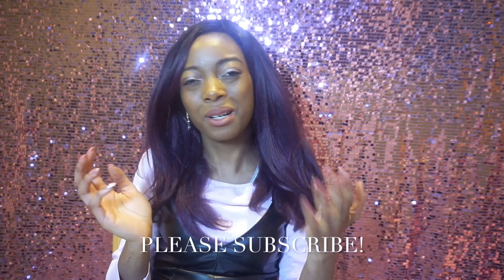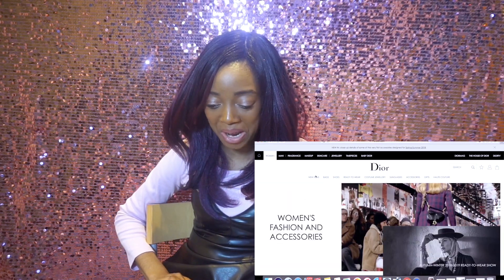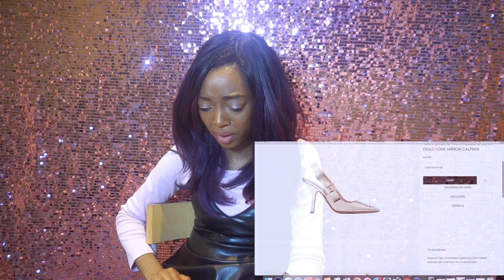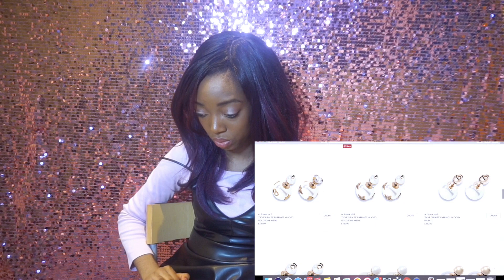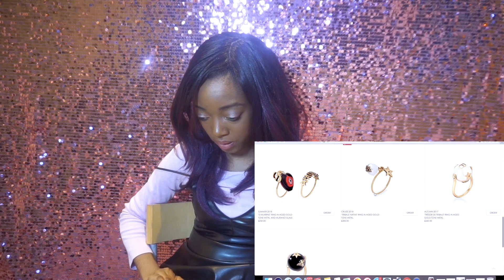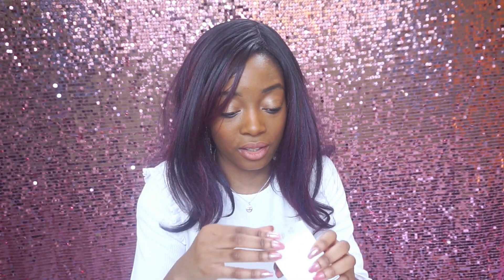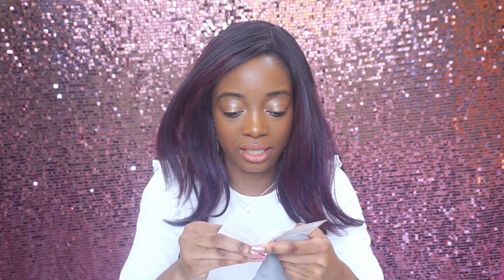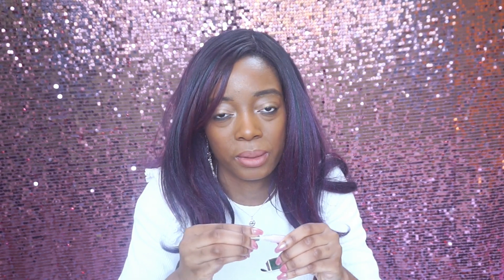I BUY THE CHEAPEST THING ON DIOR !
Watch to see when I buy the cheapest thing on Dior! I love Christian Dior! It’s one of my favourite designer brands. However as most  luxury high end fashion is expensive, I wanted to see what the cheapest thing would be on Dior! I actually managed to find something under $100 / £100 !!

This shopping vlog will feature me looking for and buying the cheapest thing and the Dior unboxing!
This is not just any designer Haul! This is for those who love discount designer bargains and a bit of funny lighthearted comedy. I hope you enjoy it!

Inspired by Piink Sparkles : I buy the cheapest thing on Gucci!

For more Fashion, Beauty, Hauls & First Impressions, Watch my Hauls & Collections Playlist!

I LOVE MUSIC! ♡♫ Details below:

➞ Download available at: youtu.be/GjyYageCLJs

ALSO

A MASSIVE THANK YOU TO YOU ALL!